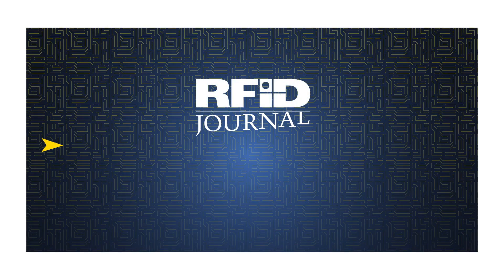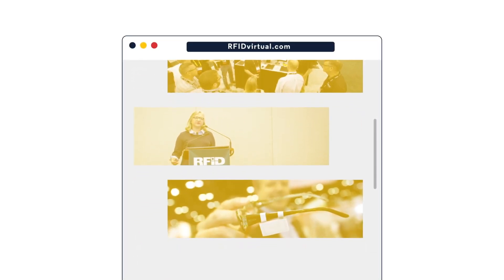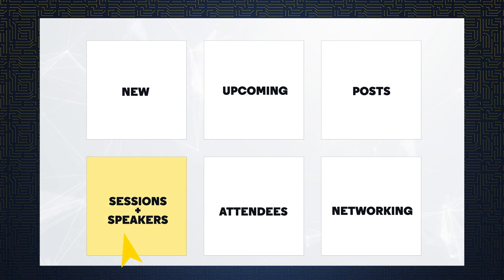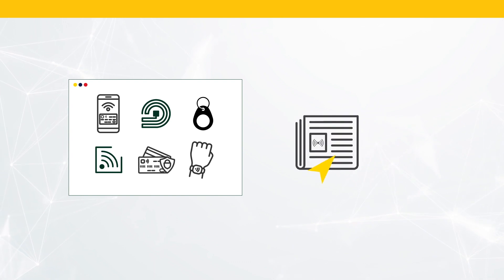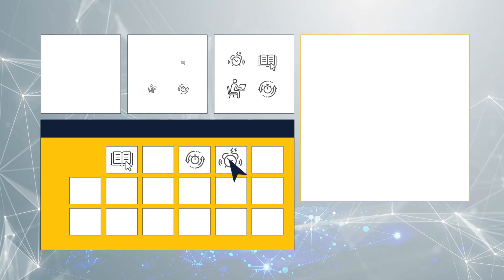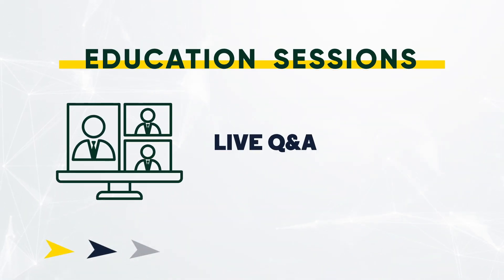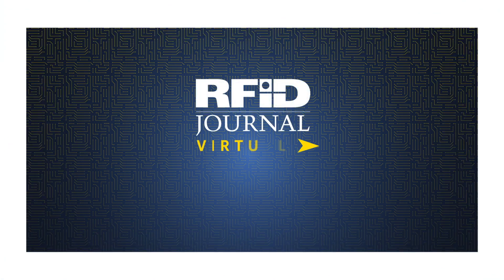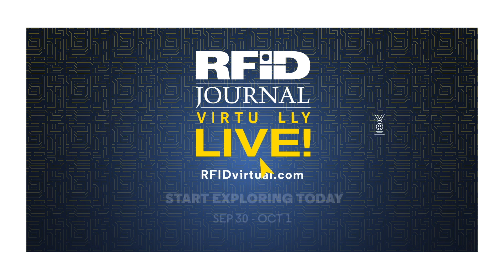RFID Journal Virtually LIVE! Attendee Journey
Check out the attendee journey at RFID Journal Virtually LIVE! and what to expect from our event as we go virtual for the first time ever on Sept. 30 - Oct.1!